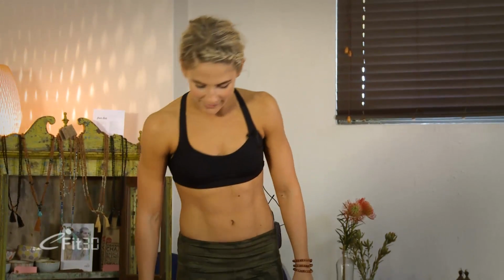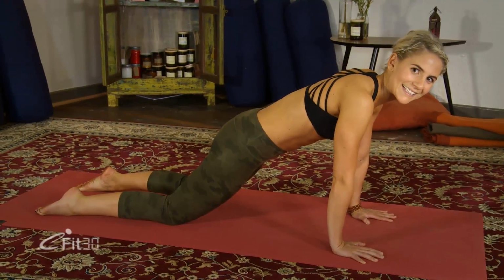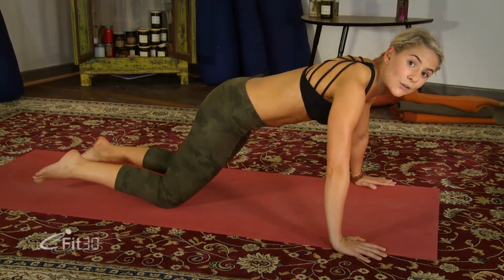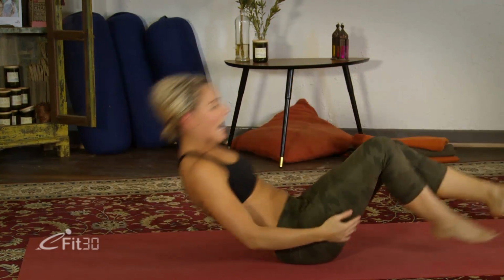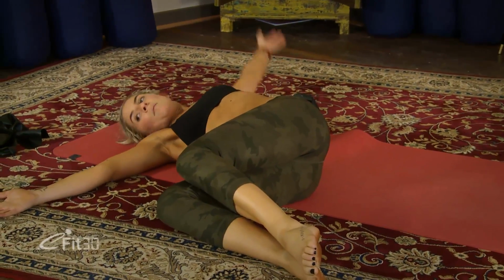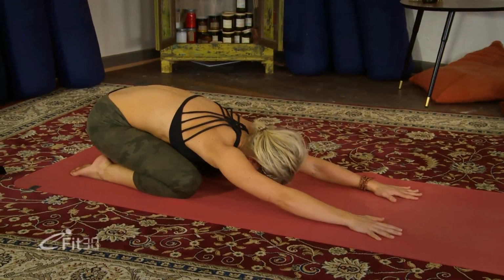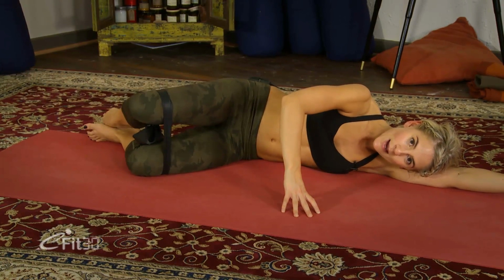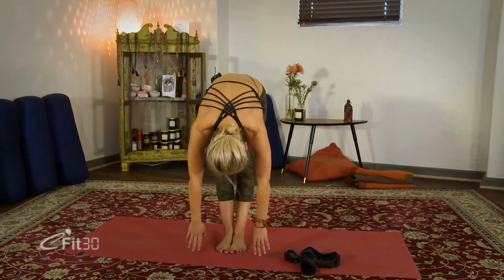Pilates, Lean Bums, Tums + Thighs, Glutes, Upper Body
About Sophie's Pilates video:

High intensity, full body Pilates workout. Aimed at targeting glutes, abdominal and upper body and major stabilizing muscles. Creating long, lean and toned bodies!

If you have not done Pilates before make sure you are familiar with switching on your T-zone and using an imprinted spine before you start the video!

About Sophie:

Qualifications and experience:
CERT III in Fitness and Exercise to music with Lifetime training in London UK.
Studio Pilates
TRX certificate
Les Mills Body Balance Instructor.
Group Fitness Instructor/Fitness First/Good-life.